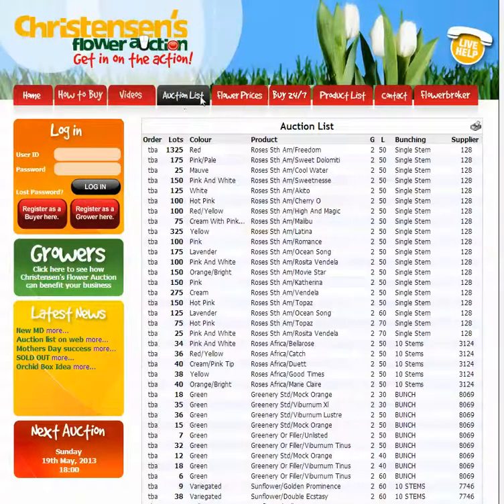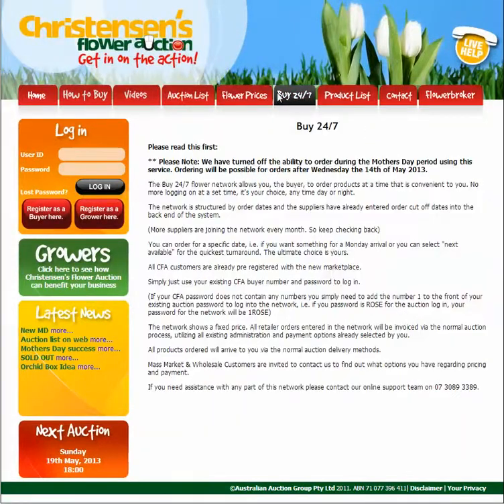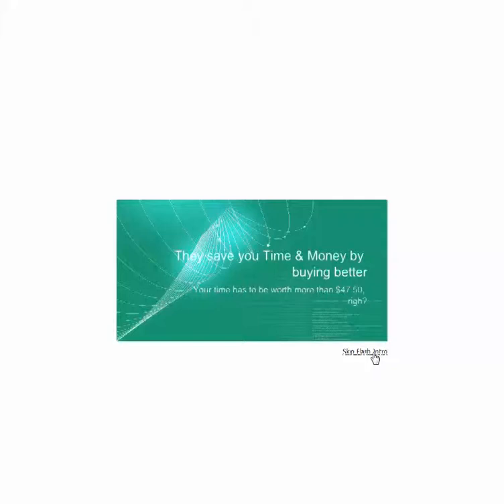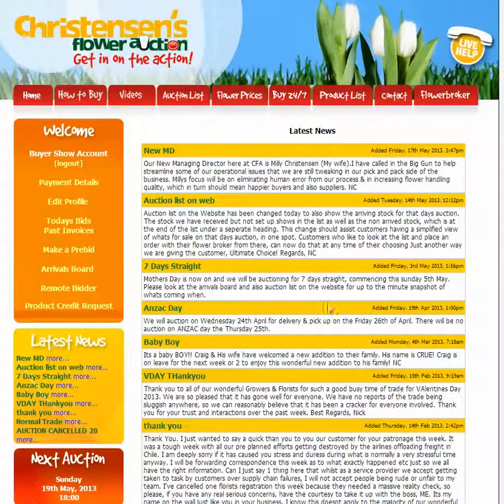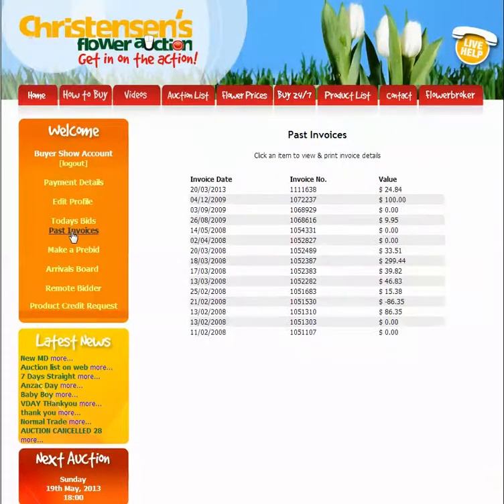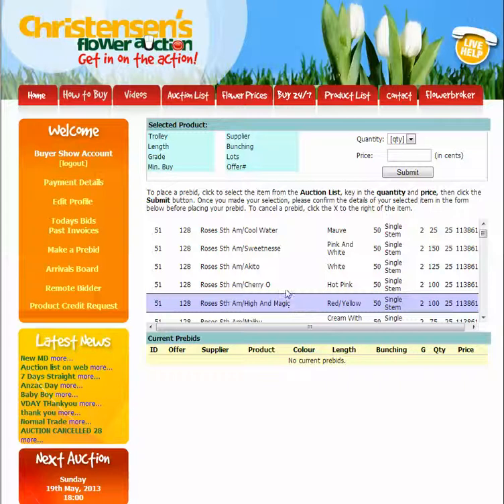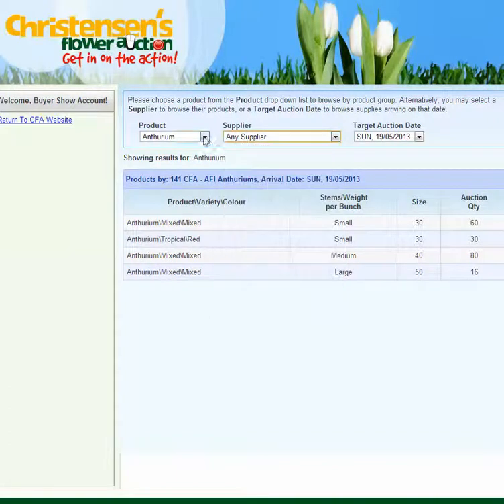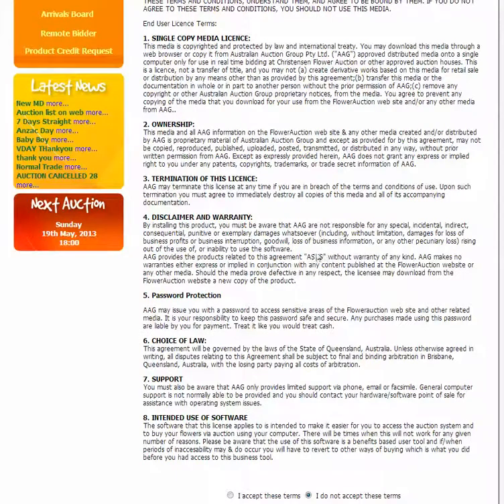Features of the CFA website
Video created by Nick Christensen of Christensen Flower Auction, Brisbane Australia